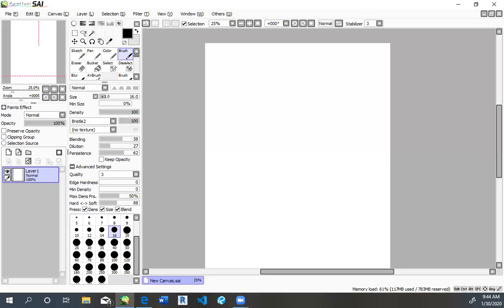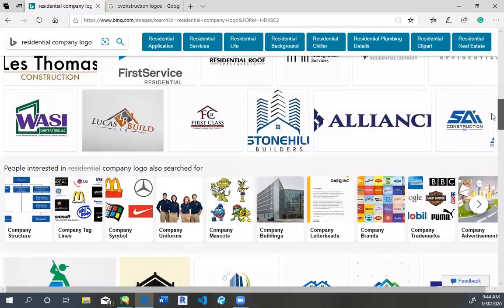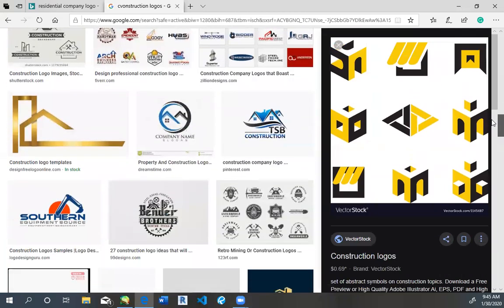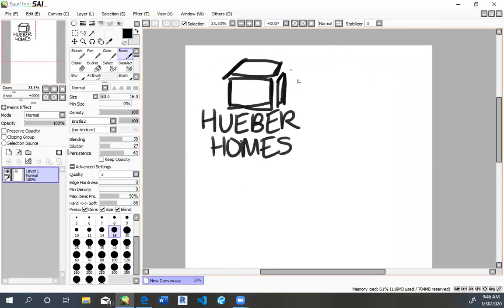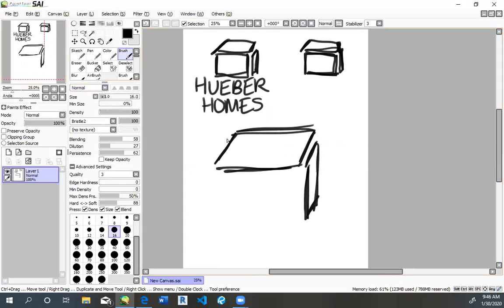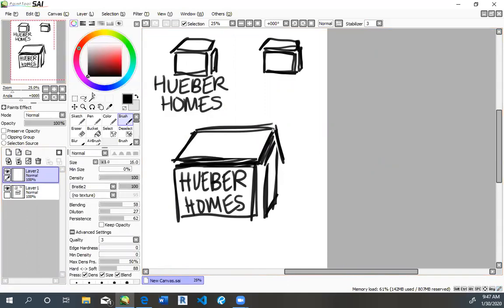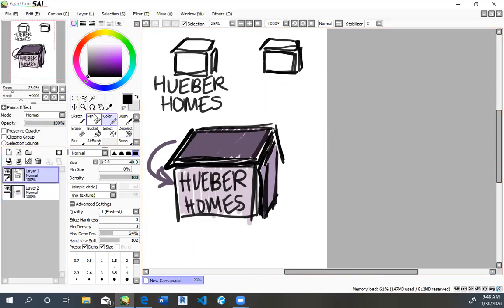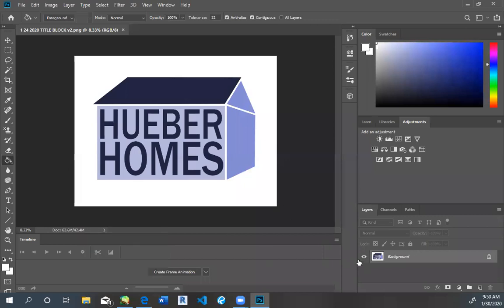How to Design Basic Logos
My process on how I design things such as logos. I give some ideas on how to get inspiration and sketch some thumbnails.